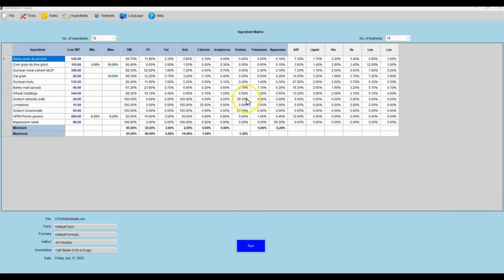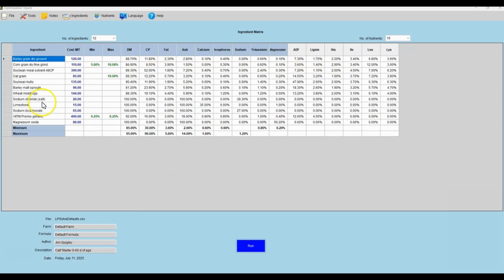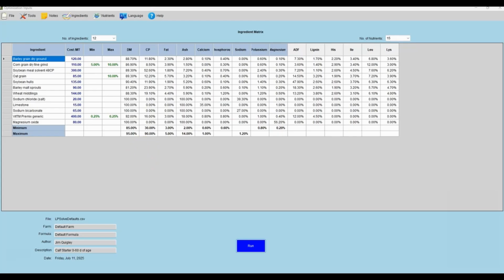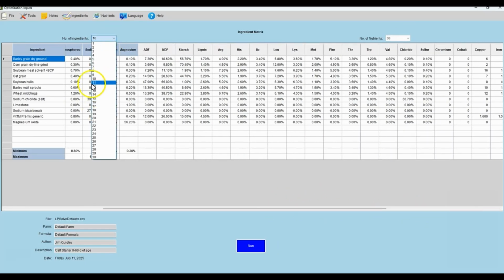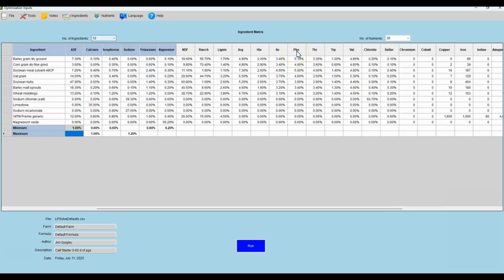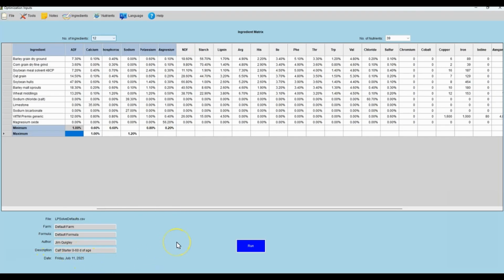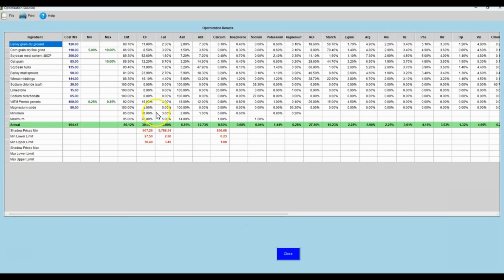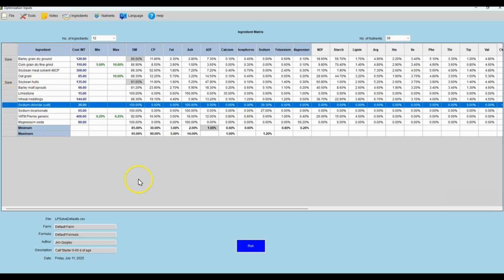LPSolve Getting Started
A short video about getting with LPSolve